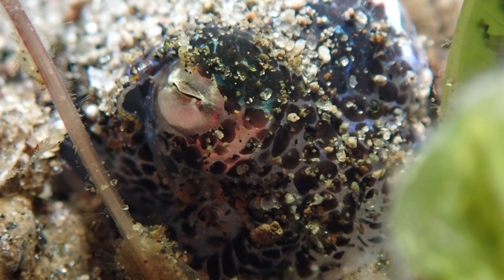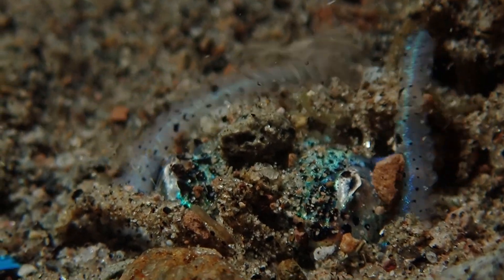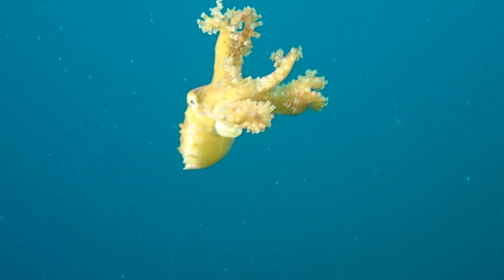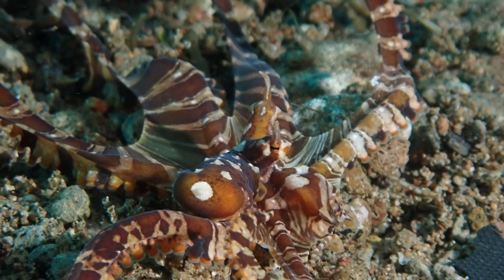Facts about Cephalopods W/ SEA&ME MARIA! (marine biologist)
Want to see more episodes like this, where Maria gives facts about different species? Let us know! This is just a colab, so go to Maria's channel to watch where she takes my cephalopod footage, and makes a great informational video from it!

OLYMPUS TG-6
YOU'LL NEED THE HOUSING FOR IT
THIS TRAY IS HANDY TOO

To collaborate with Critter Hunter hit us up at:
justin(@)critterhunter.net

Gear I use for diving and underwater videography:

THIS MACRO WETLENS
THIS WIDE ANGLE WETLENS
THESE VIDEO LIGHTS
THIS BCD
THIS REGULATOR
THIS MASK
THIS COMPUTER
THE FINS